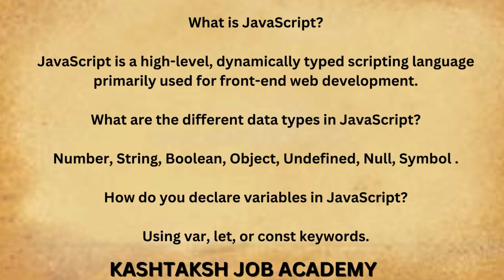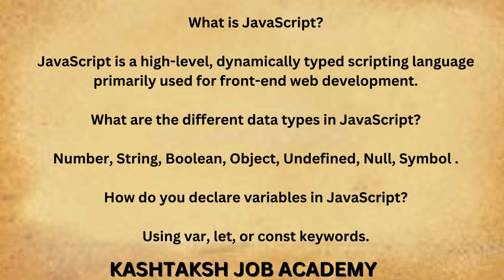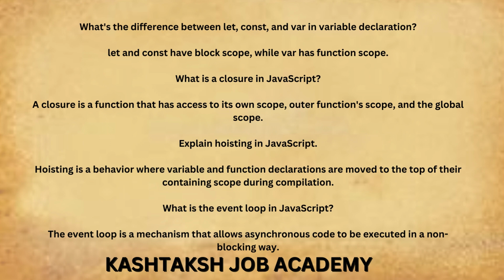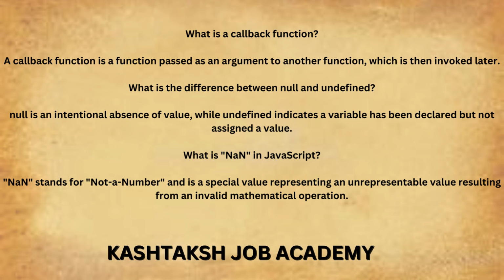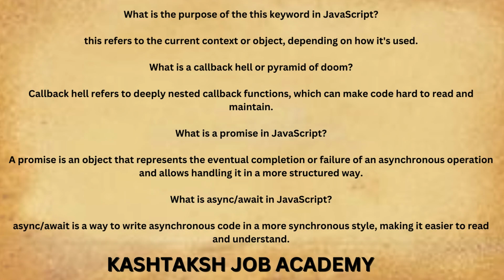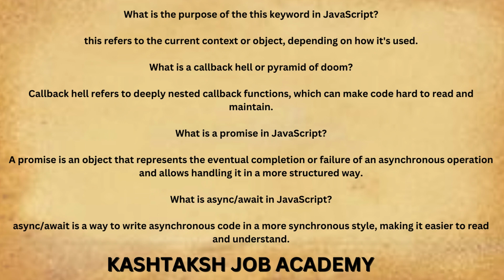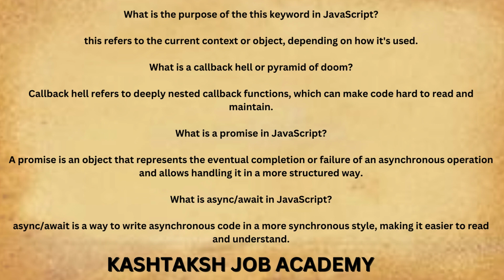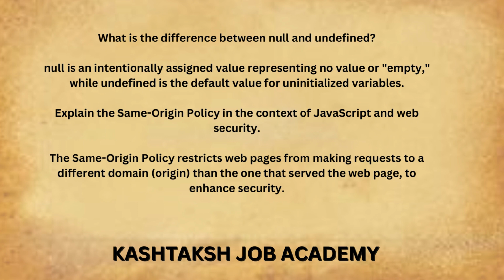🔴Top JavaScript Interview Questions And Answers | JavaScript Interview Preparation | Simplilearn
javascript interview questions and answer

 +49%

javascript interview questions and answers pdf

javascript interview questions and answers for 10 years experience

javascript interview questions and answers github

javascript interview questions and answers for 2 years experience

javascript interview questions and answers in hindi

javascript interview questions and answers for 5 years experience

javascript interview questions and answers for 1 year experience

javascript interview questions and answers coding

javascript interview questions and answers mcq

javascript interview questions and answers with examples

javascript basic interview questions and answers

javascript interview questions with examples

javascript important interview questions and answers

javascript questions and answers multiple choice

google javascript interview

beginner javascript interview questions

beginner javascript questions

common javascript interview questions

common javascript coding interview questions

common javascript questions

javascript interview questions for junior developer

easy javascript interview questions

easy javascript questions

javascript interview questions entry level

interview questions and answers for javascript

facebook javascript interview questions

10 javascript interview questions

good javascript interview questions

html css javascript interview questions and answers

javascript developer interview questions and answers

hackerrank javascript interview questions

hard javascript questions

interview questions and answers in javascript

javascript interview questions and answers for testers

karat javascript interview questions

interview questions and answers on javascript

oop interview questions javascript

o javascript

p javascript

qa javascript interview questions

react js interview questions and answers for senior developer

react js interview questions and answers pdf

javascript interview questions and answers for beginners

react javascript questions

r javascript

sample javascript interview questions

javascript interview questions for senior developer

u javascript

vue js interview questions and answers

javascript interview questions with answers

react js interview questions with answers

javascript interview questions in hindi

x javascript

javascript coding interview problems

javascript google interview questions

0 javascript
 -33%

react js interview questions and answers for 1 year experience

basic javascript interview questions and answers

top javascript interview questions and answers

react js interview questions and answers for 2 years experience

important javascript interview questions

javascript interview questions and answers for 3 years experience

react js interview questions and answers for 3 years experience

javascript 3 years interview questions

three js interview questions

javascript interview questions and answers for 4 years experience

react js interview questions and answers for 5 years experience

top 50 javascript interview questions and answers

top 5 javascript interview questions

javascript interview questions and answers for 6 years experience

react js interview questions and answers for 6 years experience

javascript interview questions and answers for 7 years experience

javascript interview questions list

javascript interview questions and answers for 8 years experience

react js interview questions and answers for 8 years experience

9 interview questions

junior javascript interview questions